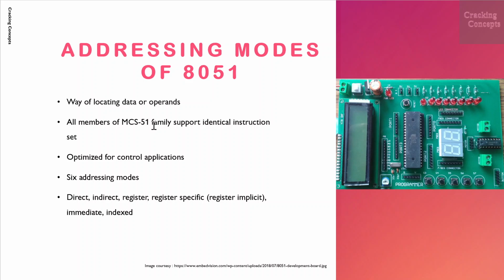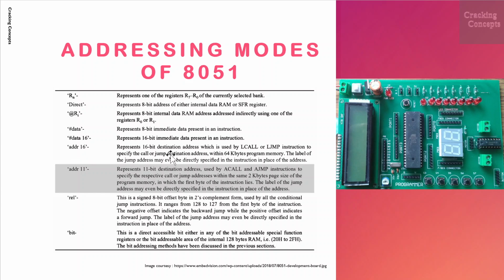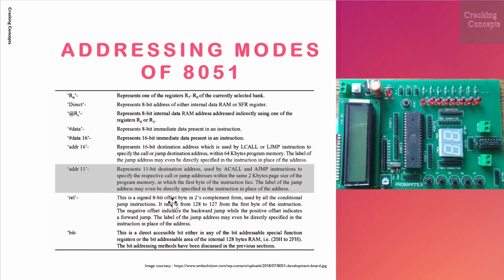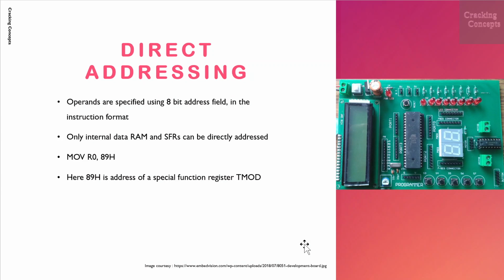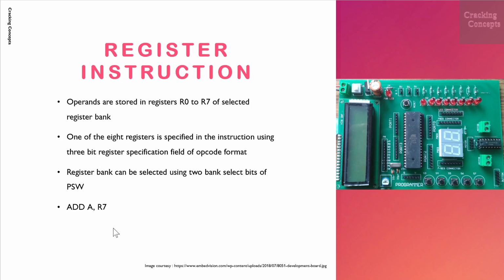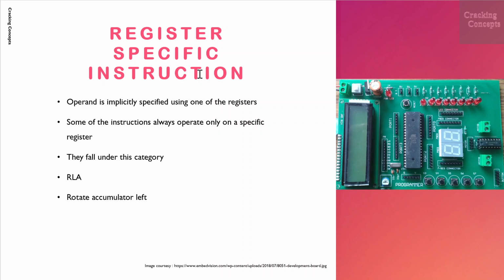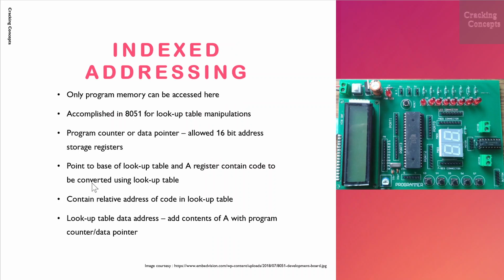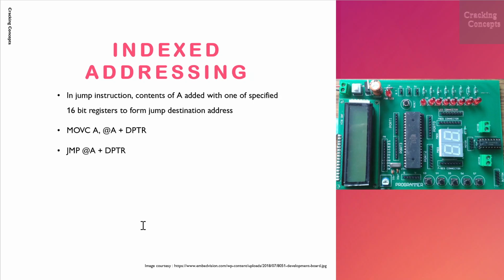MM 6. Addressing modes of 8051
Class on addressing modes of 8051

0:00 What is an Addressing Mode?
0:25 8051 Addressing Modes
2:48 Direct Addressing Mode
3:12 Indirect Addressing Mode
3:57 Register Instruction
4:27 Register Specific Instruction
4:50 Immediate Mode
5:17 Indexed Addressing

Reference : A.K. Ray and K.M. Bhurchandi - Advanced Microprocessors and Peripherals 3e-Tata Mcgraw Hill (2012)